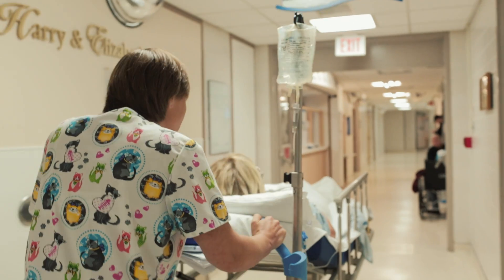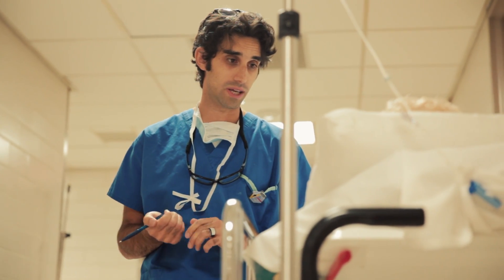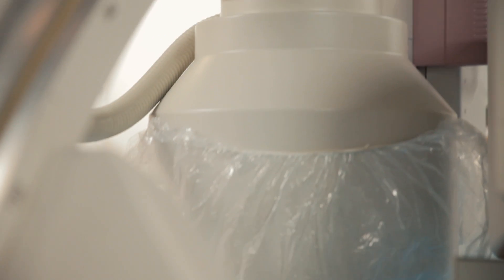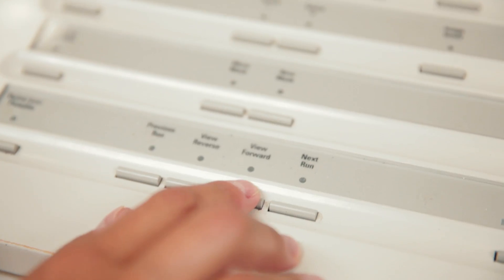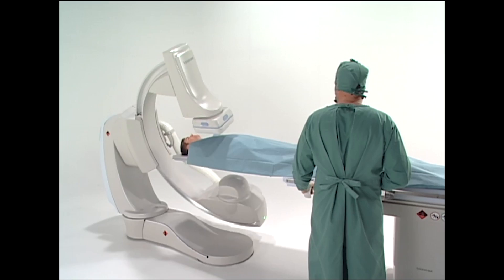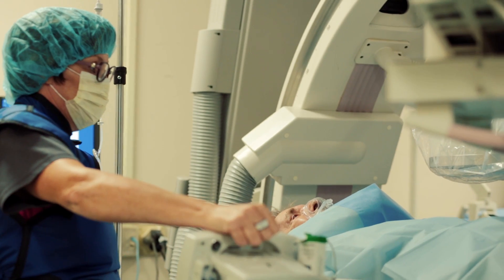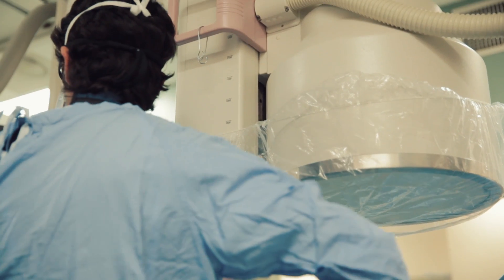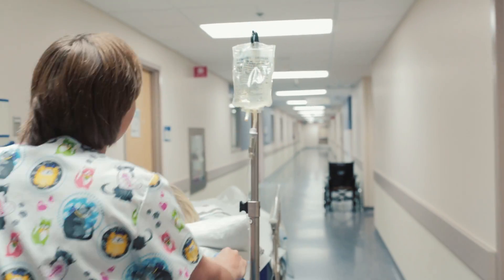A Look at Interventional Radiology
Lakeridge Health is home to the largest interventional radiology (IR) program in Durham Region.  But what is it? Take a moment and watch  this inside look at an incredible program which will double in size in the next two years. Lakeridge Health Foundation must raise $5 million to outfit and rebuild the new IR suite. With your generosity, we can bring better, faster and safer health care to more people in our community.